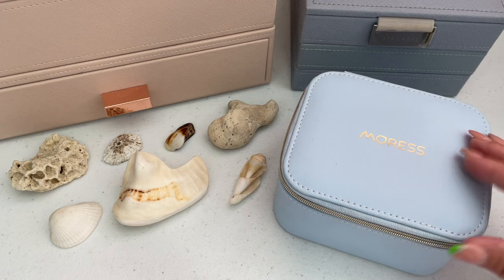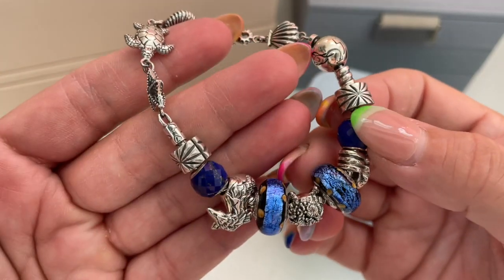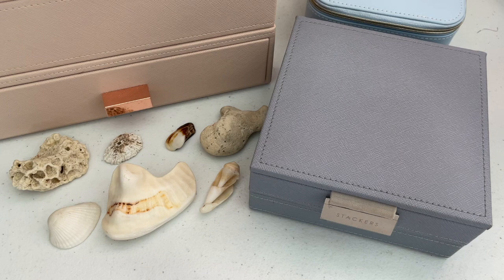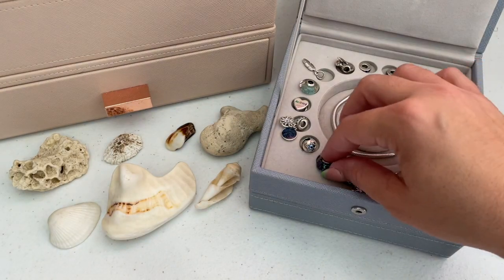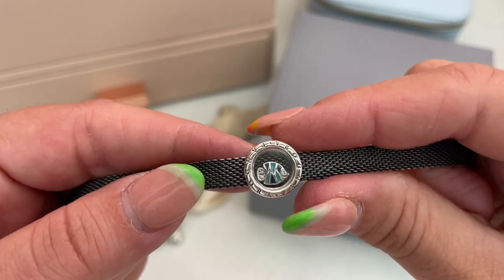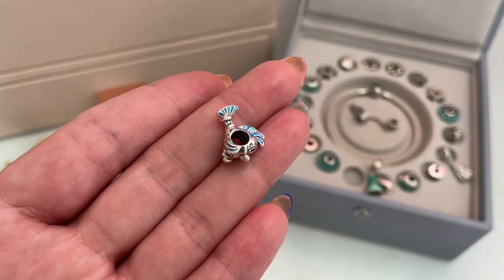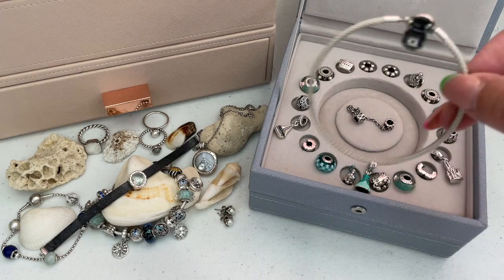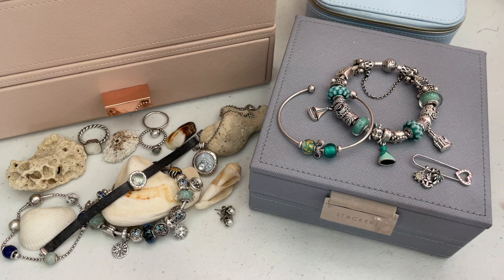My Summer Bracelets Designs for 2021 🧜‍♀️👗🌴🏖️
Hello guys, how is your weekend going? My is great so far, still having a slight cold but everything is good otherwise. I was able to go to the beach yesterday to watch the sunset, it was gorgeous 🏝️🌇. I took a few pictures and it occur to me after I finish editing the video I could still incorporate some, so you will be able to see the sunset in Puerto Rico from a beach located at the north-east coast of the island.

On this video I will be sharing with you my summer bracelets designs for this summer 2021 🧜‍♀️👗🌴🏖️. I have a few to show you, some from Moress Charms, one with Elfbeads and a couple with Pandora. I will also share with you the rest of the jewelry I wore with these designs.

I really hope you enjoy watching this video, and if you do please remember to give it a thumbs up 👍🏼, subscribe to my channel, hit that notification bell 🔔 so you don't miss one of my videos and leave comments so we can interact ❤️.

xoxoxoxo,
PRgrl 🌷
aka Puerto Rican Girl

Recorded with my IPhone
Edited on IMovie